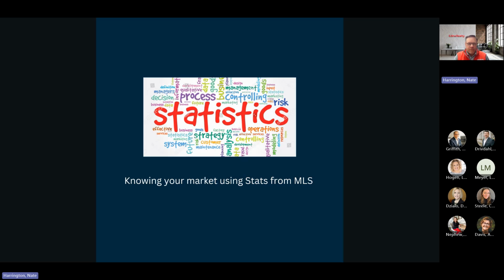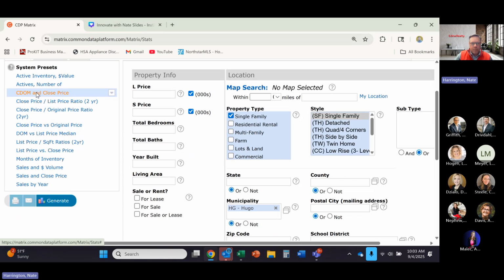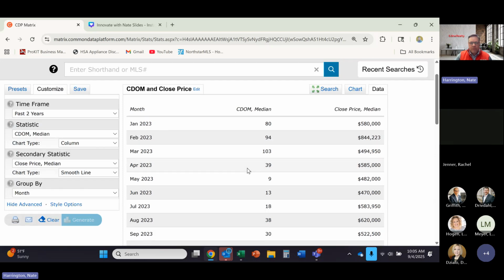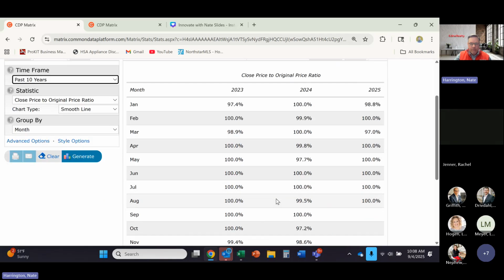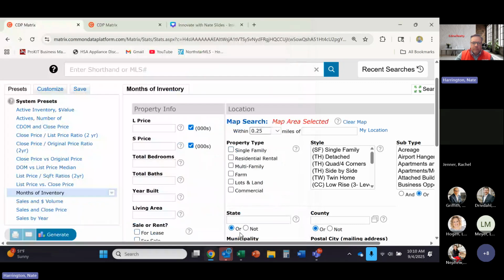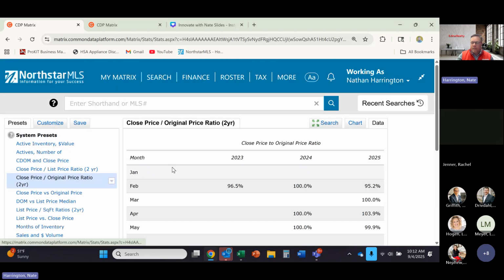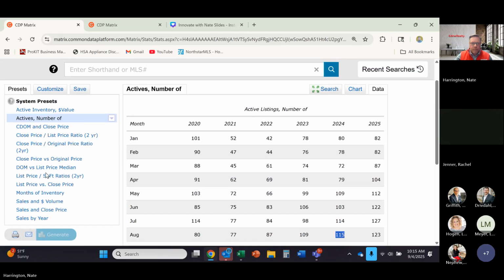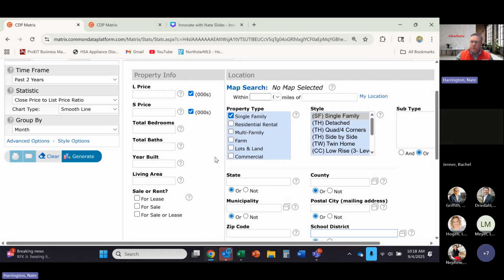Innovate w/Nate - Knowing your market using Stats from MLS